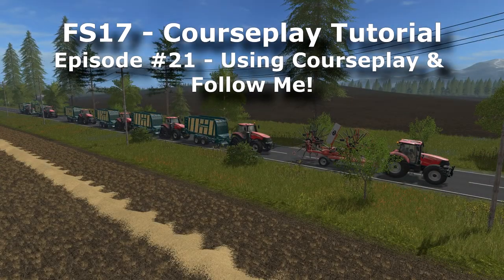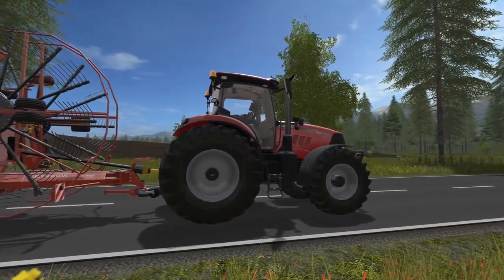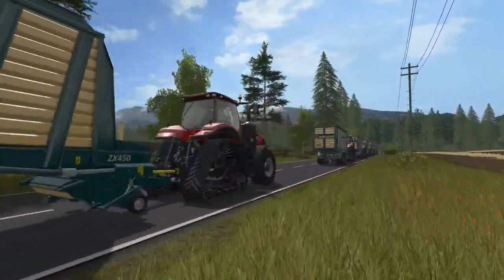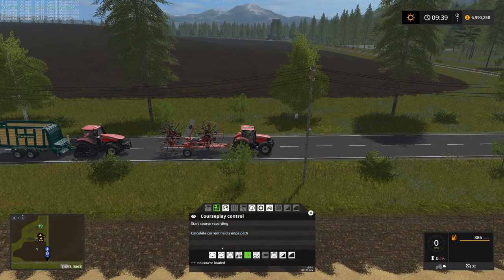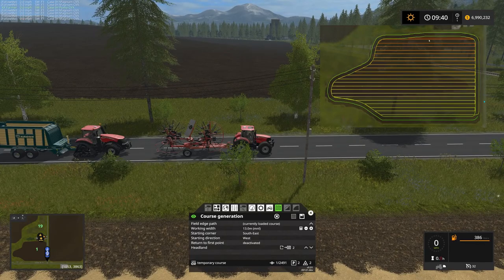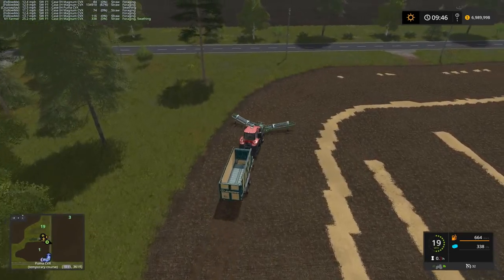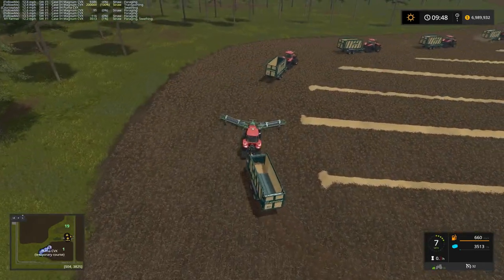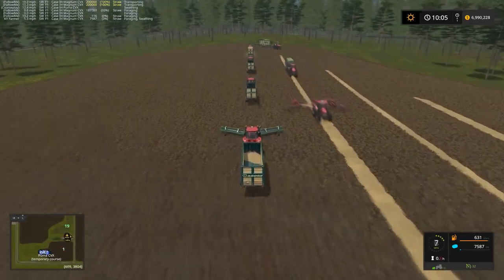FS17 Courseplay Tutorial #21 Using Courseplay & Follow Me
In this video, I show how you can use Courseplay and Follow Me at the same time to collect windrow off the field.